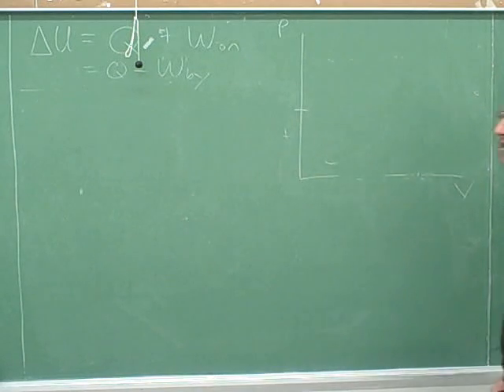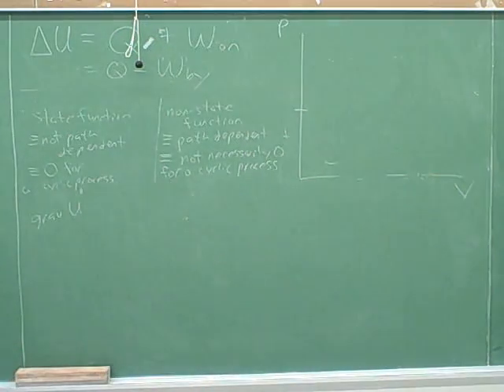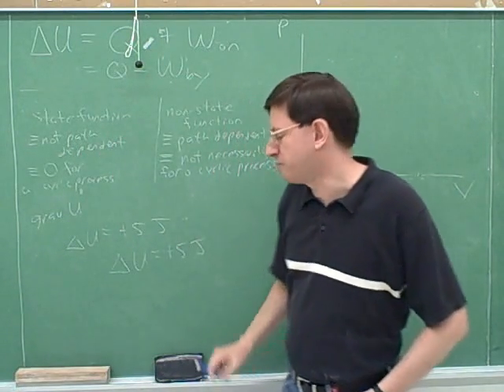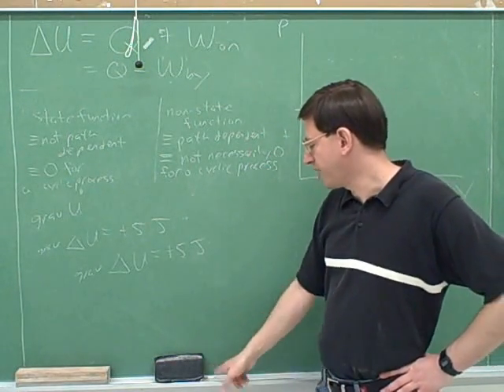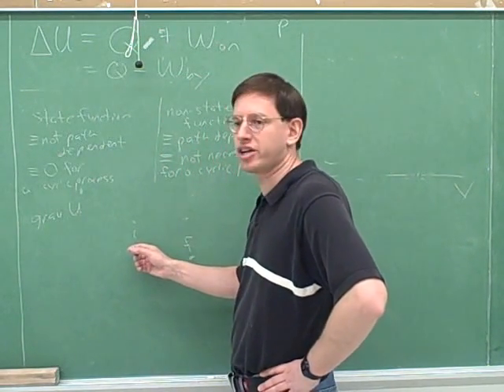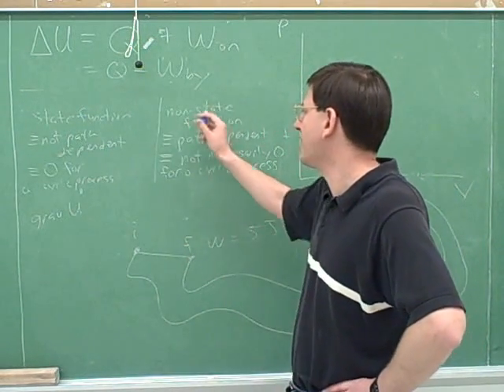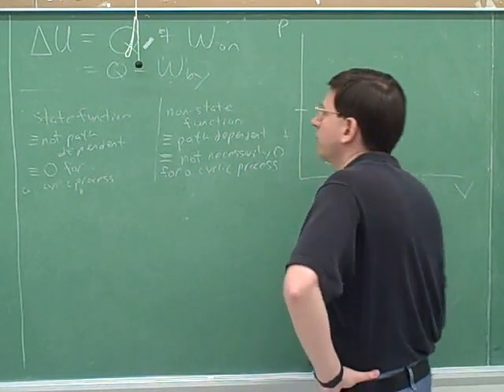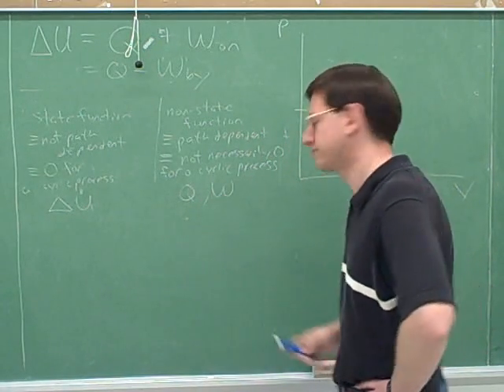First Law of Thermodynamics (10)